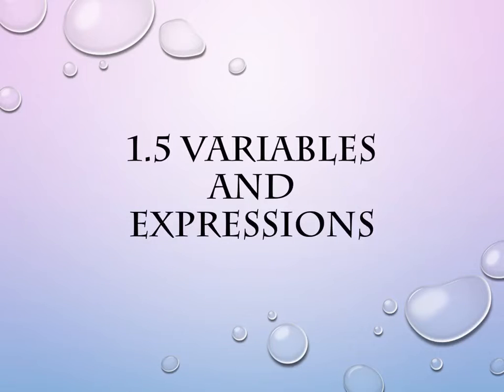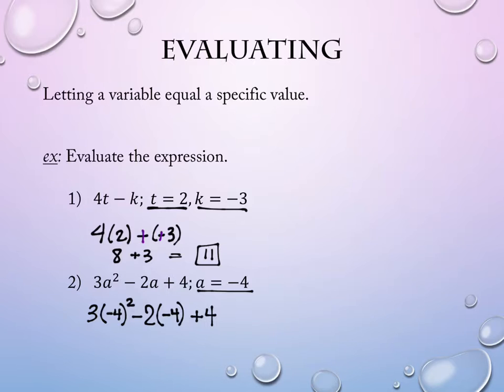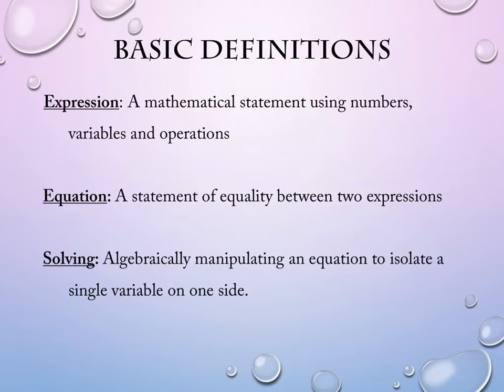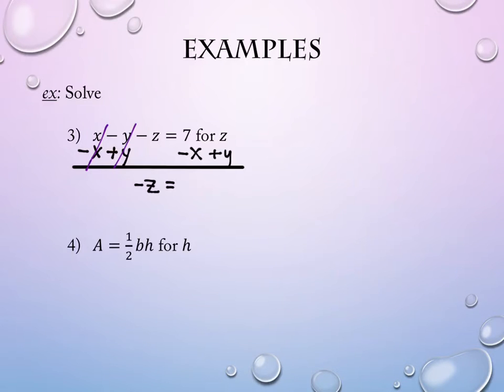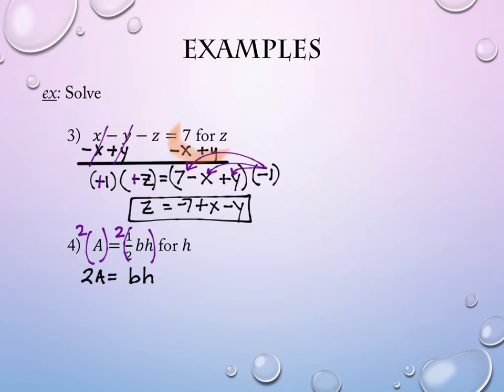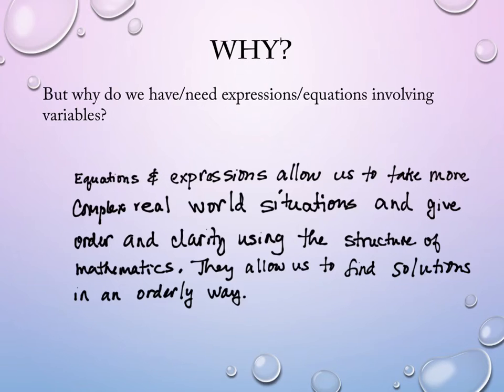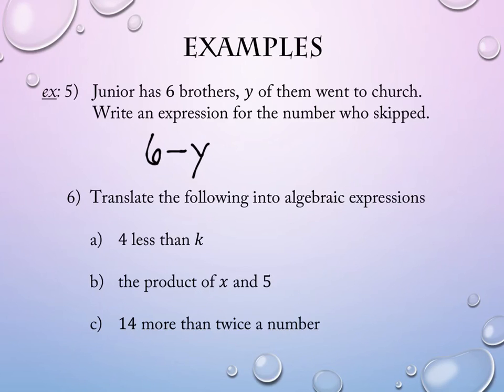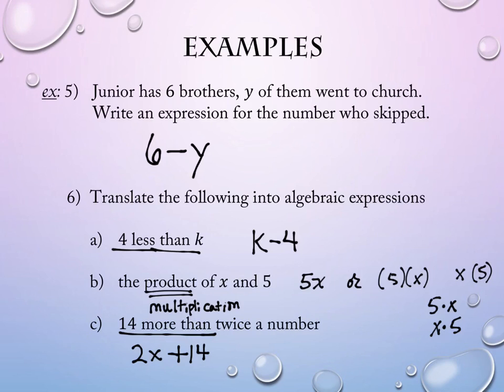1.5 Variables and Expressions